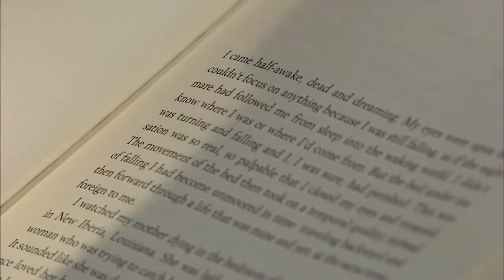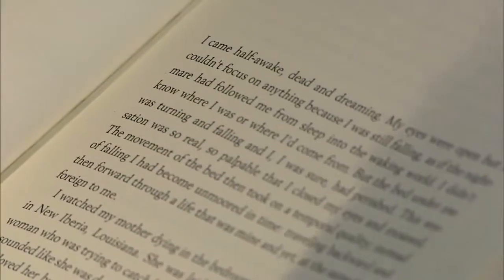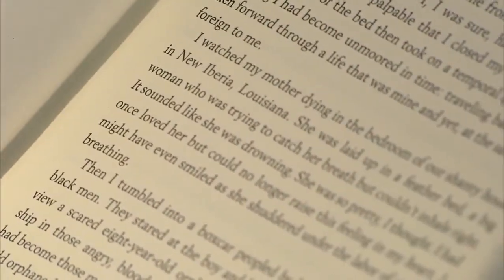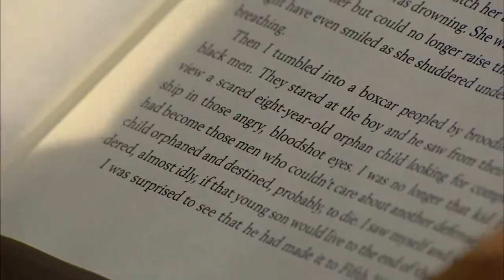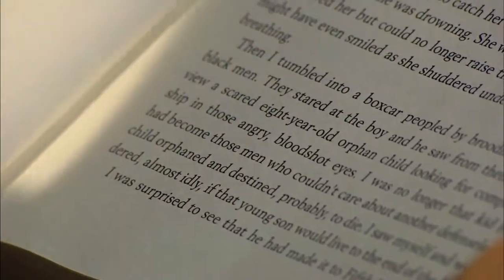MrGagTube Extended Conversation Novelist Walter Mosley